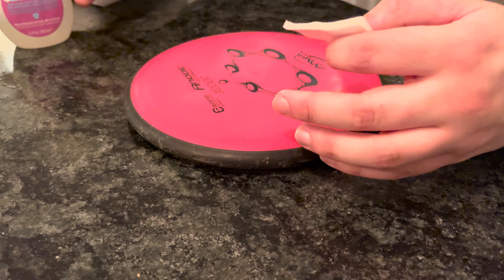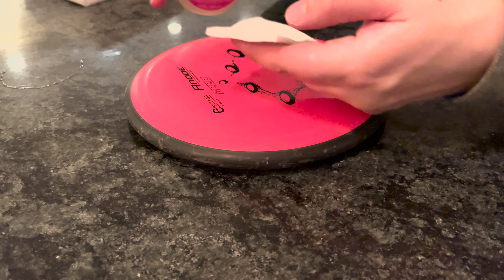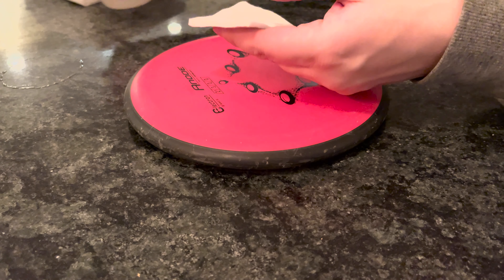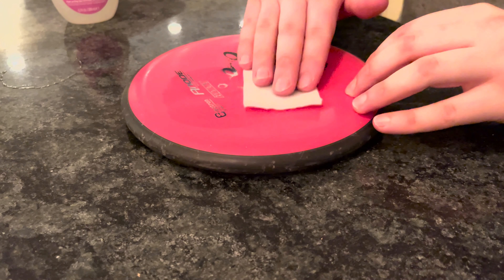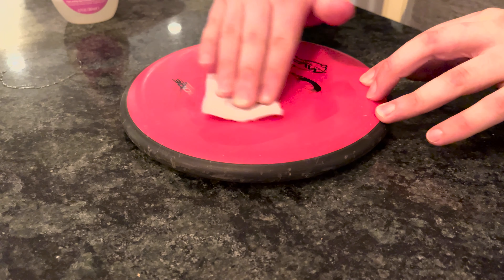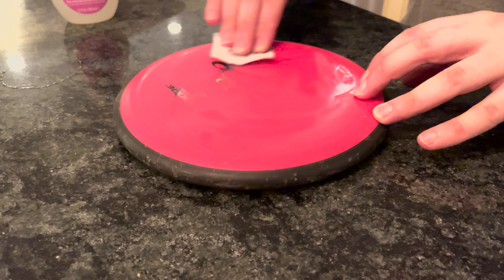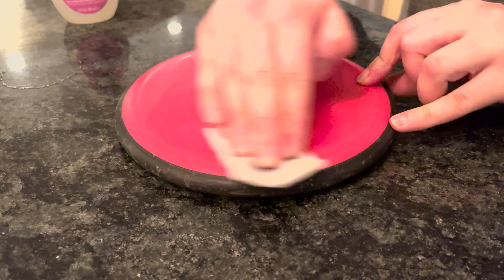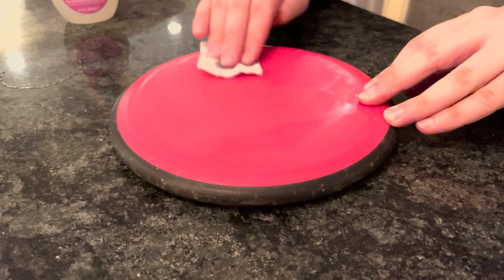How to Remove Disc Golf Stamps in 30 Seconds | SO EASY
In this video, you'll learn a quick and easy method to remove disc golf stamps in just 30 seconds! Whether you're looking to clean up your old discs or get rid of unwanted stamps, this technique will save you time and hassle. I'll walk you through the entire process, step-by-step, so you can confidently remove any stamp from your disc golf discs without damaging the plastic.

Things you need:
1. A disc
2. Nail polish remover
3. Cotton swabs

Plus, you'll be supporting our channel so we can continue to create great content like this.